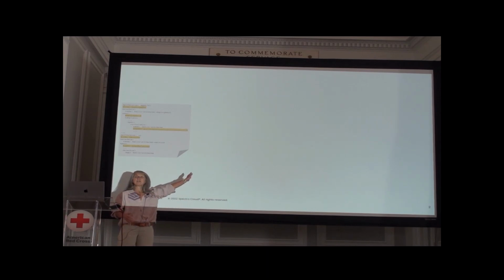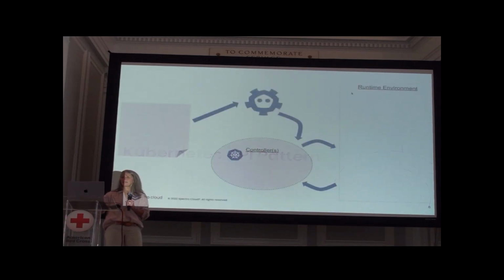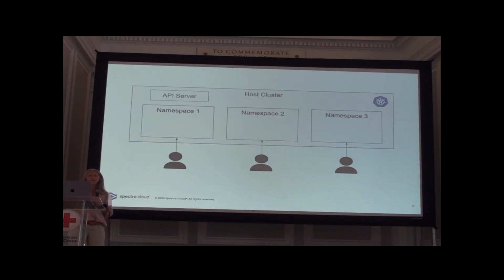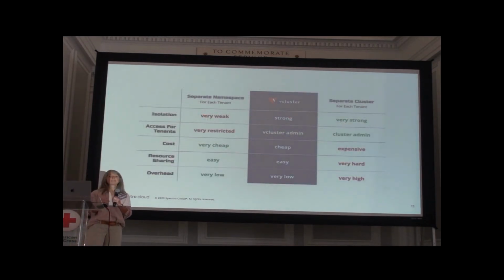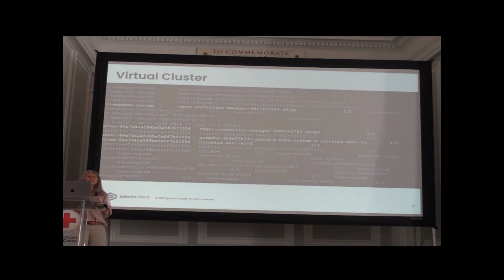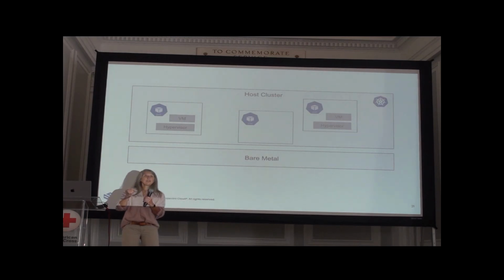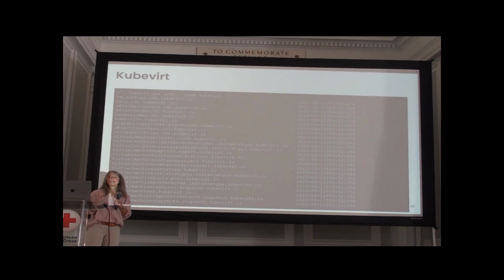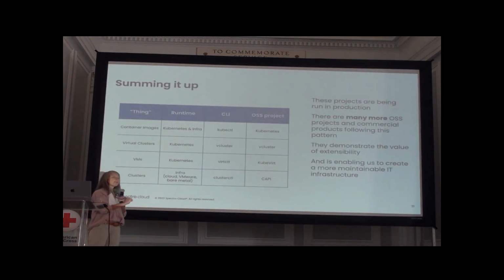Keynote - Kubernetes Applied to Infrastructure (and K8s is infra)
“Doing Kubernetes” for container-based application deployments is well understood and very widely adopted. But did you know that Kubernetes is extensible and that we can use that K8s pattern of declarative APIs and eventual consistency to manage many other things? Like infrastructure. In this session we will review several CNCF projects that are doing just that - providing a Kubernetes API to manage clusters, virtual clusters and virtual machines. And we’ll deep dive into some of the tricky parts. By the end we’ll see a beautiful consistency across these different solutions and I hope you’ll be inspired to give them a try.

Speaker:
Cornelia Davis
Technology Fellow
Spectro Cloud

Recorded during KCD Washington DC 2023 event on Sep 12th, 2023